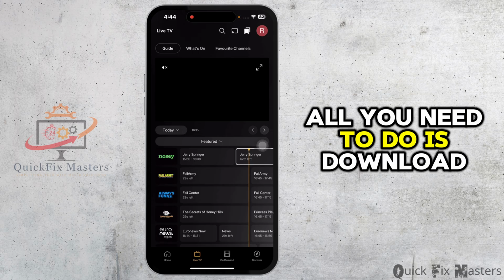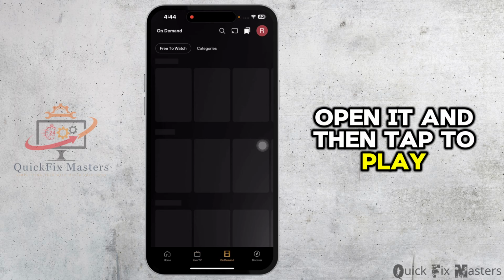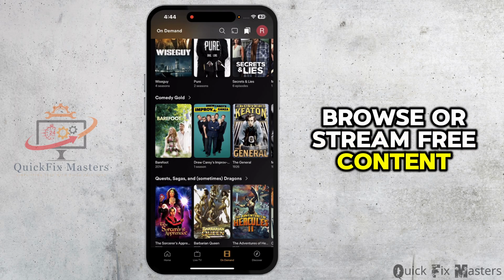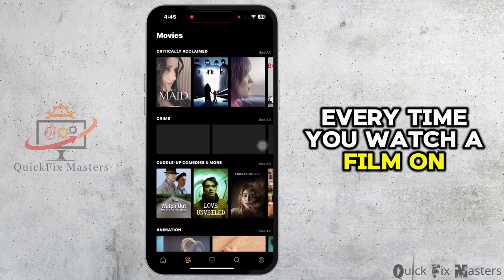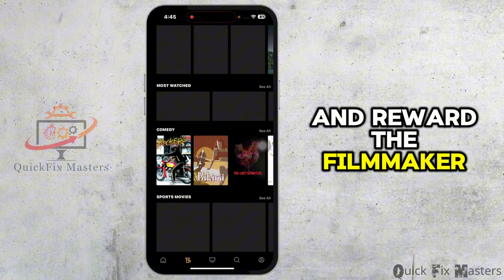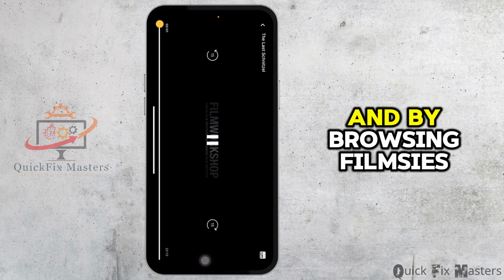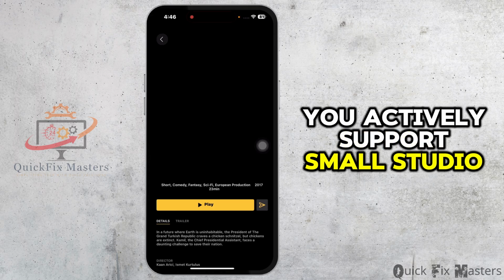TOP 3 FREE APPS TO WATCH MOVIES IN IPHONE!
Looking for totally free movie apps on your iPhone in 2025? This video is your step-by-step guide to stream blockbusters without subscriptions—showcasing three legit apps that deliver HD films legally, no hidden costs, no shady sites:

What you’ll learn:
How Tubi, Pluto TV, and Crackle/Plex keep their catalogs free
Quick-install tips, subtitle hacks, and offline-friendly work-arounds
Region-switch tricks to unlock even more titles in 2025

Timestamps
0:00 Introduction
0:14 App #1 – Tubi (huge ad-supported library)
0:48 App #2 – FlixHouse (live-channels + on-demand movies)
1:14 App #3 – Filmzie